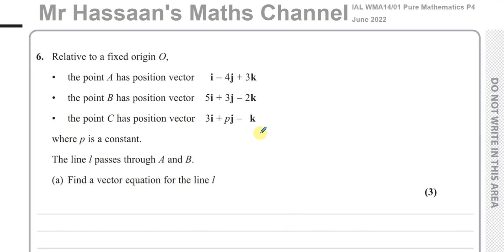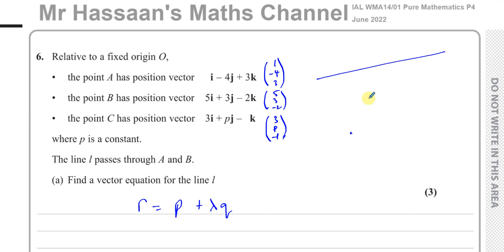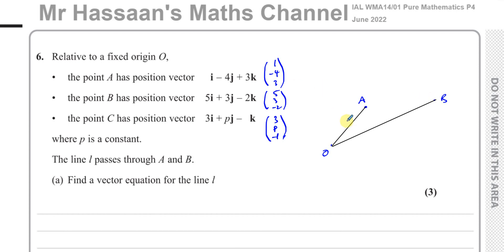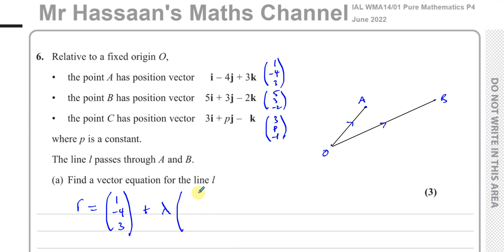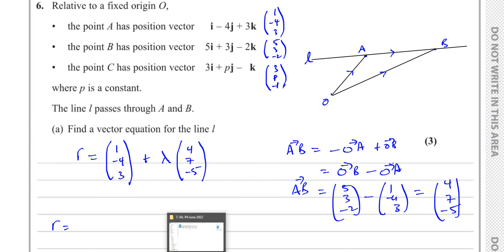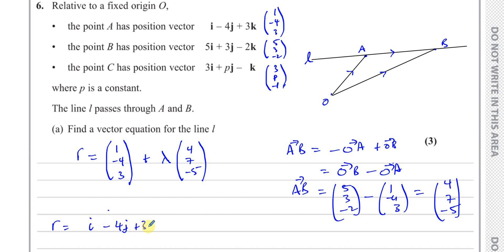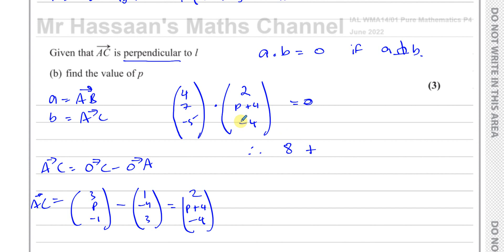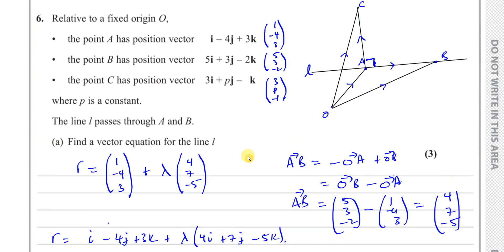WMA14/01, IAL, (Edexcel), P4, June 2022, Q6, Vectors, Vector Equation of a Straight Line